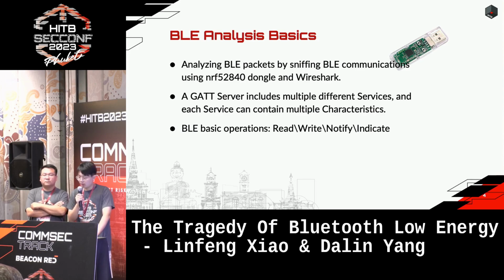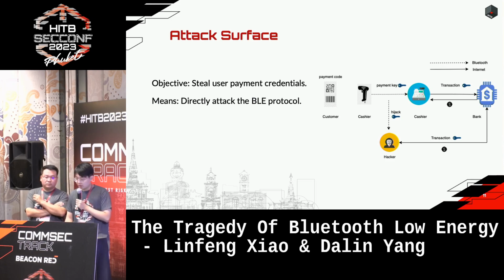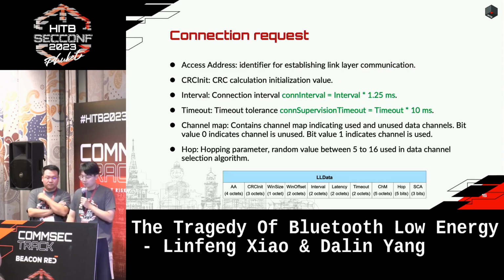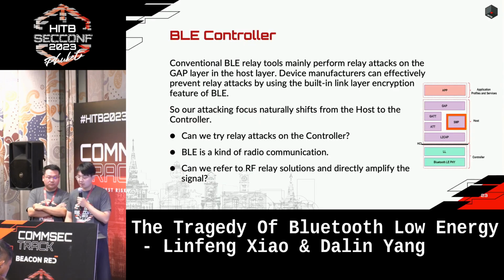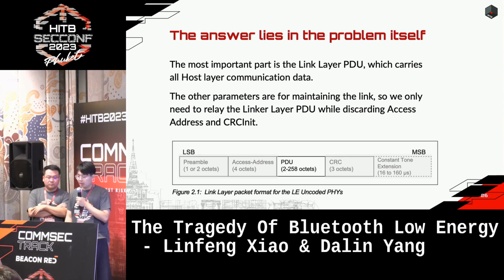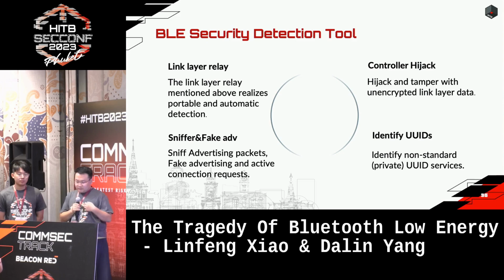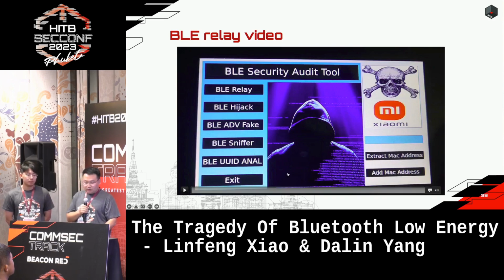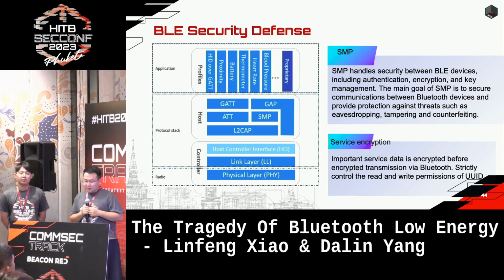D2 - The Tragedy Of Bluetooth Low Energy - Linfeng Xiao & Dalin Yang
Bluetooth Low Energy (BLE) has become an integral component of billions of smart devices worldwide, but it also faces various challenges from different attack methods.

In this talk, I will discuss examples of how wireless bit streams can escape and affect reality, covering security risks from shallow to deep levels on different protocol layers of BLE products and discussing the unique attack surface of BLE protocol.

The first topic is “Money Thief”. I will talk about a vulnerability in QR code payments that not only allows attackers to directly transfer funds from users during payment, leaving the merchant without any payment, but also allows attackers to modify the QR code amount. Both the merchant and the user suffer losses while the attacker invisibly takes the money.

The second topic is “Unlock Everything”. Unlocking is an impulse carved into the hacker’s DNA. Starting from analyzing smart devices that establish private protocols based on the Generic Attribute Profile (GATT) protocol layer, I will demonstrate how to restore the validity period of unlock commands to override locks and how to bypass laptop lockscreens. Then, I will introduce design flaws in the BLE Controller and use them to demonstrate movie-level hacker behaviors, such as opening and driving a car several miles away.Regarding the technical details of the BLE Controller layer here, I will submit a white paper. This demonstration will showcase similar issues in three car models and blur the boundary between virtual and security.

Lastly, I will introduce a BLE security detection tool that can reproduce the attacks in our case and provide security researchers with research and communication capabilities, as well as manufacturers with the ability to test the security of their BLE products. Let us make our intelligent lives more secure!

Linfeng Xiao (肖临风) is a security engineer working at Xiaomi. His research focuses on binary security, radio security, and he is mainly responsible for the security research, daily testing, and automation capability improvement of Xiaomi IoT products, ensuring the security of the entire lifecycle of these products, and responding to related security emergency incidents. Currently, his research is focused on the field of automotive security. He is skilled in vulnerability discovery and has submitted valid vulnerabilities to companies such as Tencent, Baidu, NetEase, Huawei, OPPO, and D-Link. He has successfully hacked products in the Tianfu Cup and Bughunter Cup. He won the second prize in the first CAVD Cup automotive information security challenge.

He is a security engineer working at Xiaomi. He has experienced serious career planning to change careers, worked in tianyu mobile hardware engineer, Qualcomm CE, etc. Then in 2018, he got involved in network security industry, before coming to Xiaomi, he worked in 360 for more than 3 years as an IOT security researcher position, mainly specializing in hardware, firmware security, radio security, communication protocol security, linux, RTOS system and other security research, in Ali, 360, Xiaomi and other vendors src have submitted valid vulnerabilities, 360, Xiaomi and other manufacturers src have submitted effective vulnerabilities.